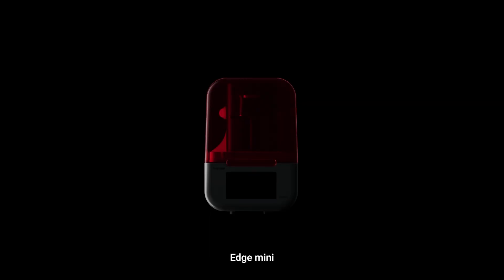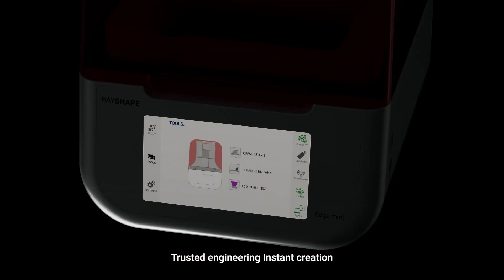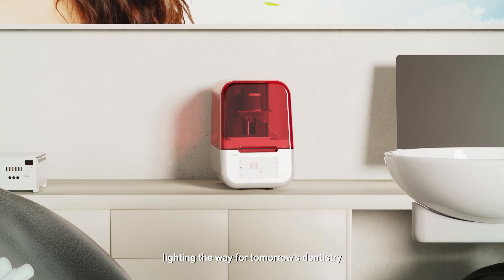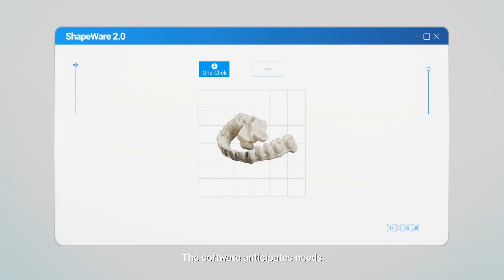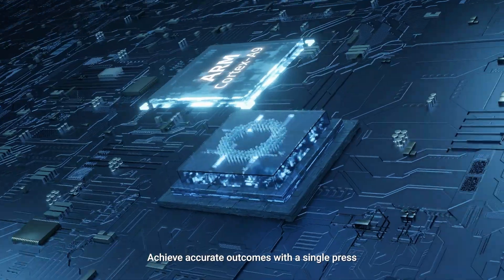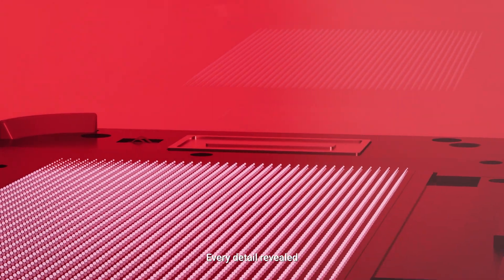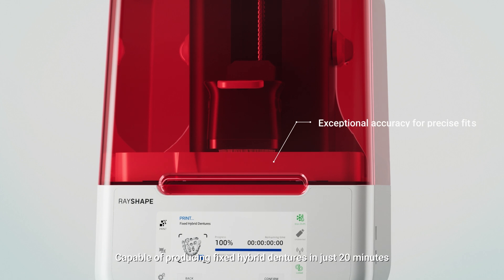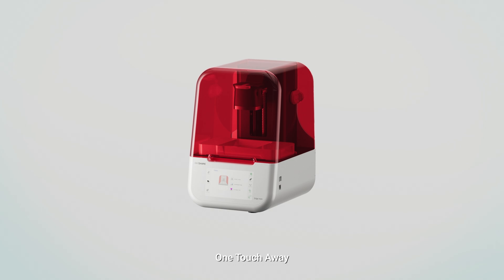Meet The Edge mini - 3D Printer for Modern Clinics | RAYSHAPE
See the future of dentistry, right at your chairside. This official commercial showcases the RAYSHAPE Edge mini, the compact, high-precision dental 3D printer designed to integrate seamlessly into your clinic's workflow.

Say goodbye to long wait times and external lab dependencies. With the Edge mini, you can produce surgical guides, models, temporary crowns, and more—on demand, in-house, and with stunning accuracy.

Ready to transform your practice with chairside 3D printing?